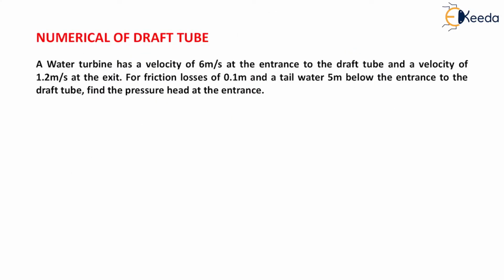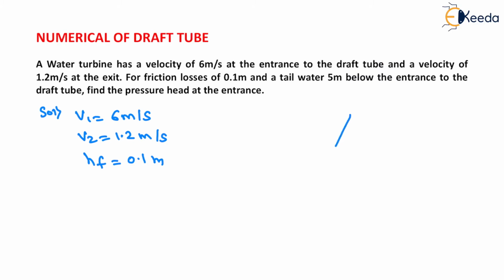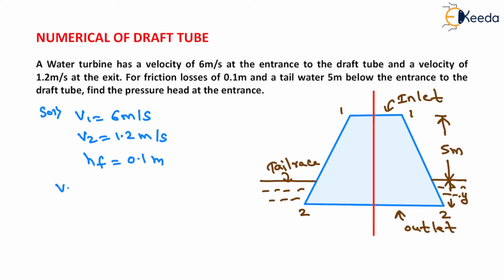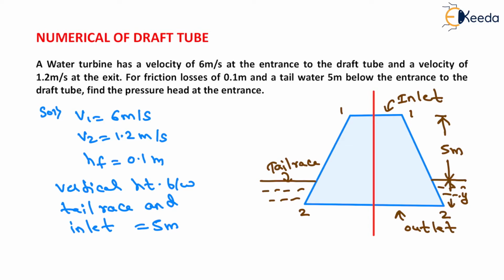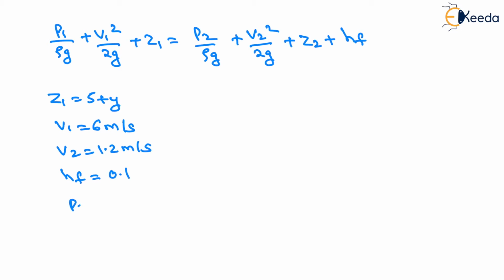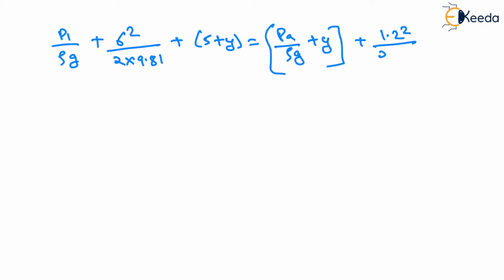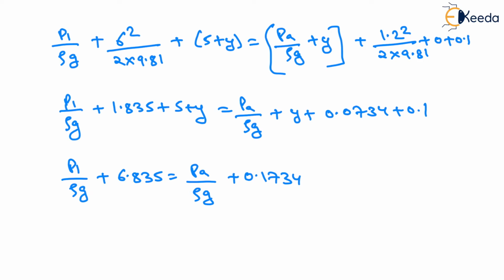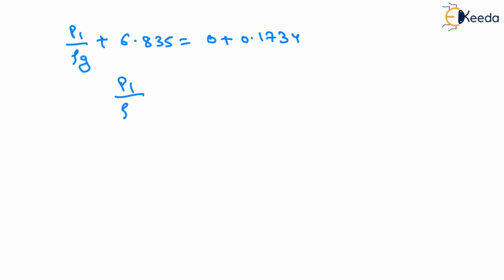Numerical of Draft Tube Theory - Hydraulic Turbines - Applied Hydraulics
Video Name - Numerical of Draft Tube Theory

Chapter - Hydraulic Turbines

Happy Learning!